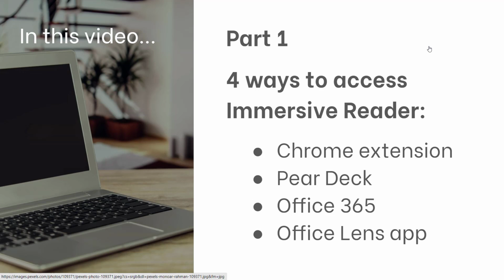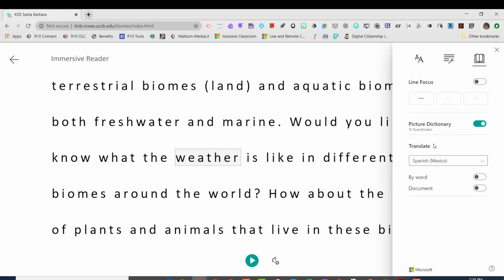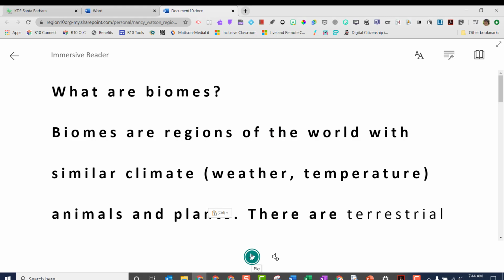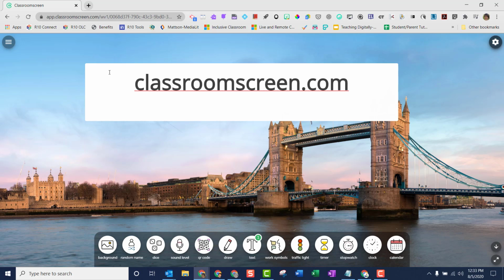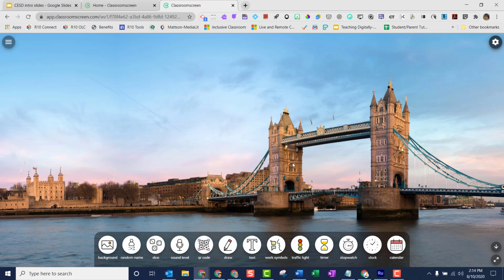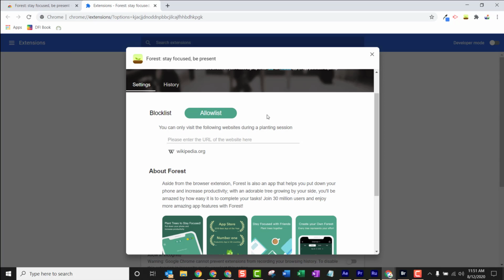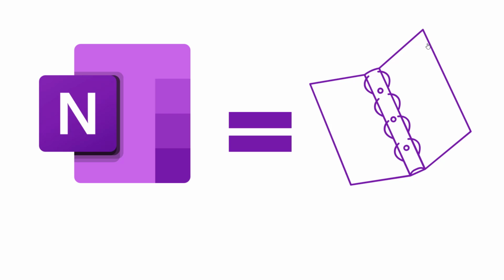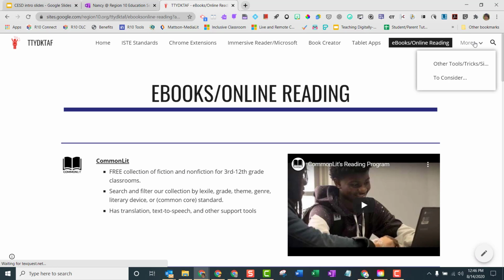Tools for Dyslexia & ADHD - CESD 2020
Video prepared by Nancy Watson (Region 10 ESC) for CESD's 19th annual Dyslexia Conference
00:00 - Introduction
01:30 - Immersive Reader (Chrome extension)
06:56 - Link to Chrome extension
07:10 - Link to separate instructional video about Chrome extensions
07:34 - Link to instructional video (good for student/parents/colleagues)
07:48 - SUGGESTED PAUSE. Install Chrome extension; experiment with Immersive Reader
08:17 - Immersive Reader using the Pear Deck Add-on
09:15 - SUGGESTED PAUSE to try Immersive Reader with Pear Deck
09:44 - Immersive Reader education partners
10:01 - Immersive Reader in Word and OneNote
11:18 - FREE Office365 accounts for educators and students
11:59 - Immersive Reader using the Office Lens app
13:10 - SUGGESTED PAUSE: Share your thoughts! and
13:30 - Voice Typing explanation by Cooper, a 9-year-old with Dyslexia (direct link to Cooper's video
15:29 - Voice Typing in other languages (for dictation, NOT translation)
15:47 - SUGGESTED PAUSE to try Voice Typing in Google Docs
15:51 - Apps & extensions for time management, focus, etc.
16:06 - Classroom Screen
22:24 - SUGGESTED PAUSE to view Classroom Screen
22:27 - Chrome extensions for student focus/productivity
22:49 - MoveIt extension
23:37 - Stay Focusd extension
26:05 - Forest extension
29:14 - Time Timer
29:50 - Technology tips/tools to help with organization
29:59 - Google Classroom folders/color-coding folders
30:25 - Google Calendar
31:02 - Google Keep
32:34 - SUGGESTED PAUSE to try out Google Keep
32:42 - If you're not in a Google district, try Microsoft OneNote!
35:59 - Inserting Math equations in OneNote
37:11 - Immersive Reader with OneNote (including reading math equations!)
37:33 - But wait, there's more!

👉 Make a copy of (and edit as needed) this suggested "Tech Tools Implementation Plan"
👉 Make a copy of (and edit as needed) this Student Commitment Form